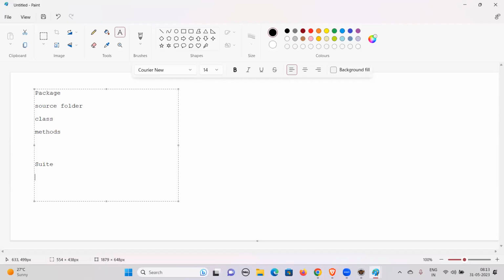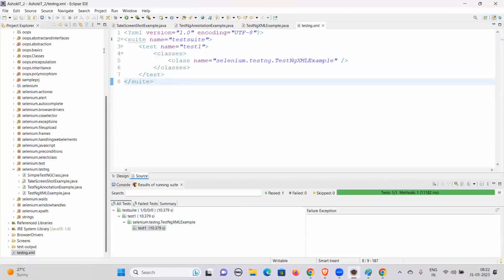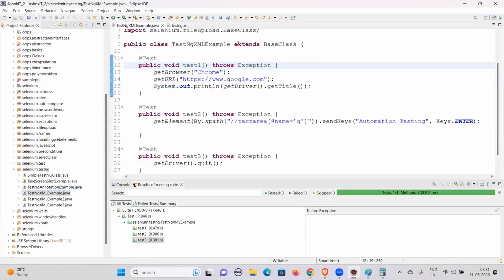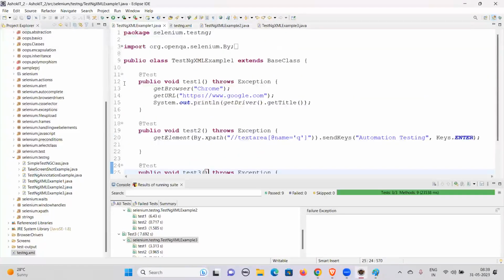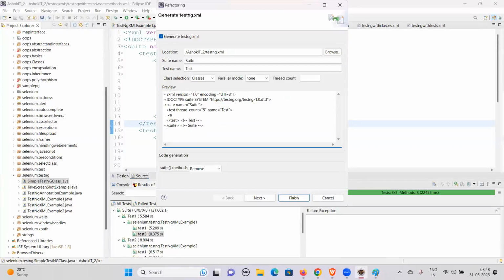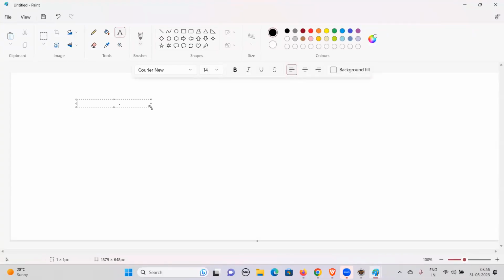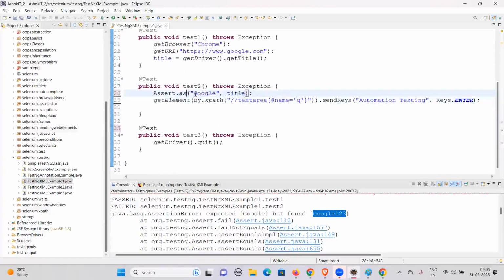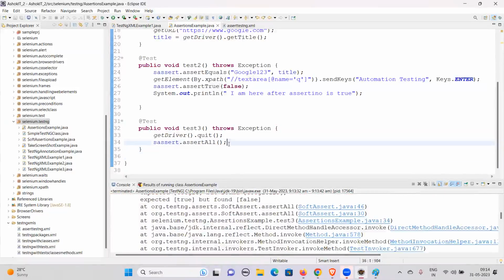Manual Automation testing Session 62